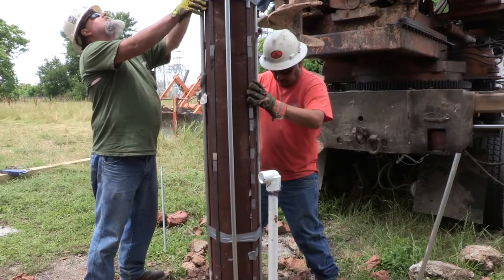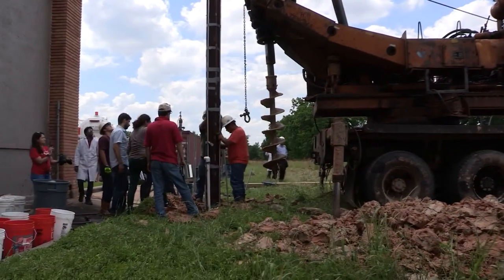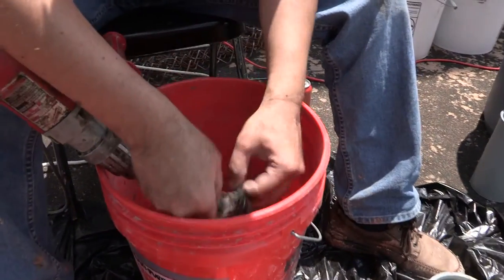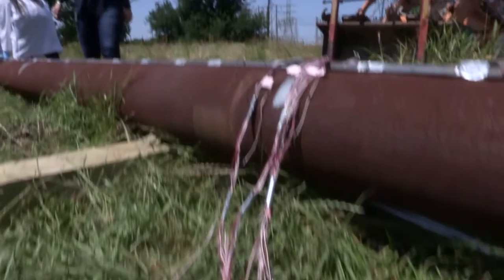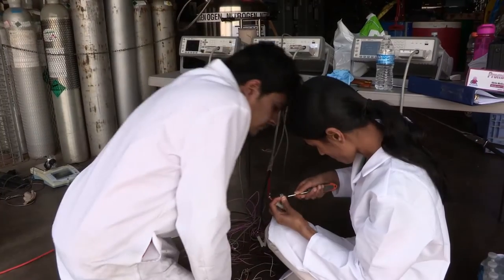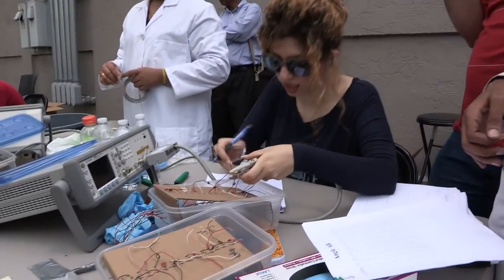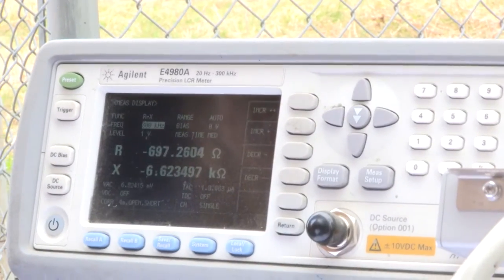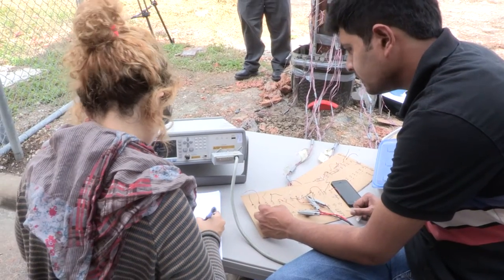UH Researchers Create 'Smart Cement'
Researchers at the University of Houston are testing a new cement mixture that offshore oil rig operators could use to monitor the health of a well during its construction as well as throughout its operational life.